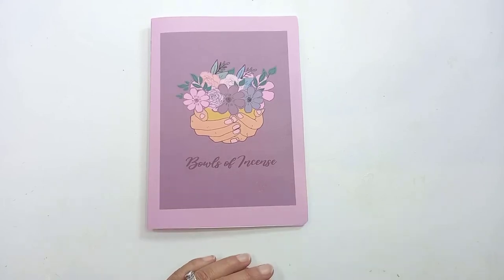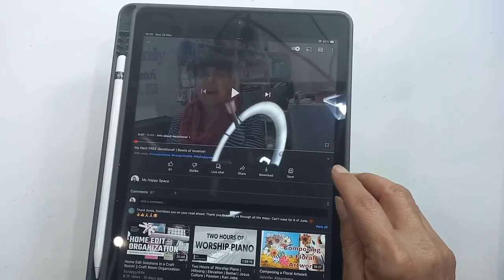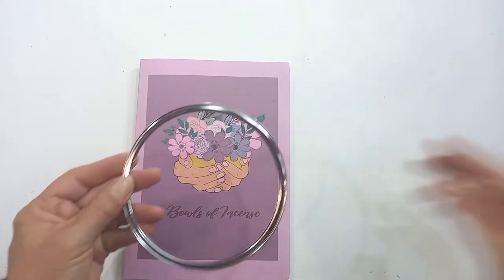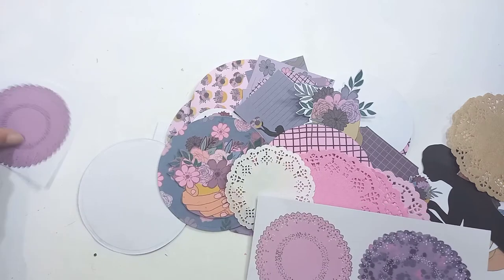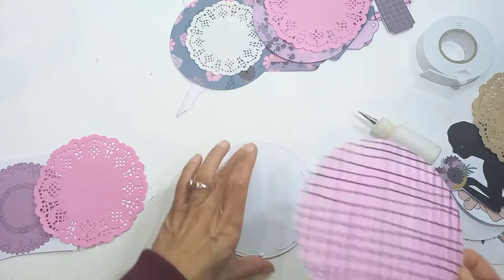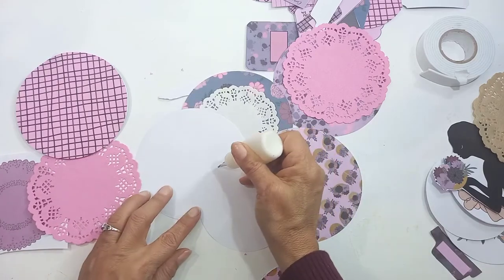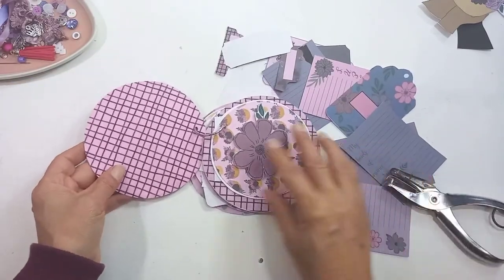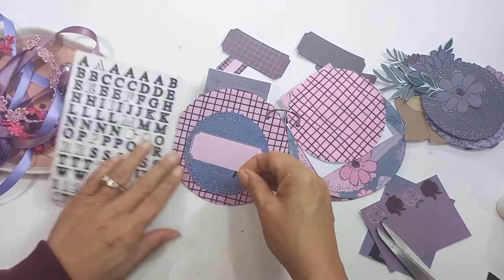My set up for Bowls of incense | Free devotional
*This free offer has expired and is now available in my Etsy shop*
I am doing my set up for my free devotional called
Bowls of incense.
If you would like to pick up my free devotional please watch this video and follow the instructions
May it be a blessing
I hope you are inspired
You can join my private Facebook group where we will be going through the devotional.

Thanks so much for your kindness.

I have beautiful Bible journaling pintables in my Etsy shop. I have also written 3 devotionals, and they are also in my Etsy shop. Feel free to stop by. Thanking you for you support in advance.
My Etsy shop